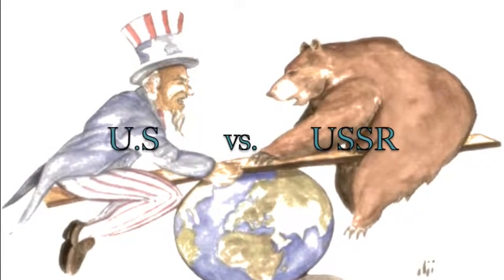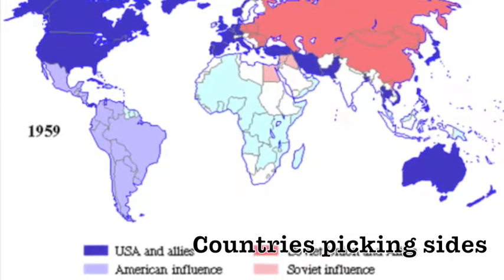Zmiller History Final Part 2